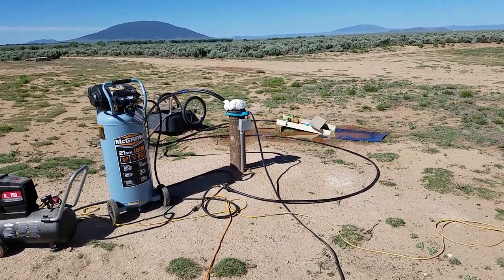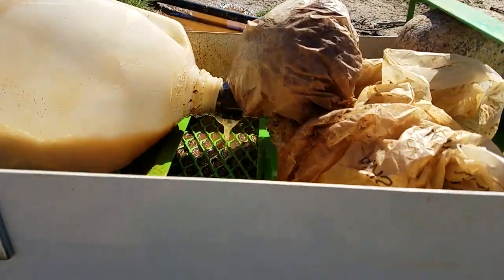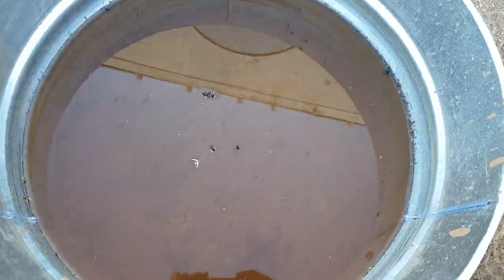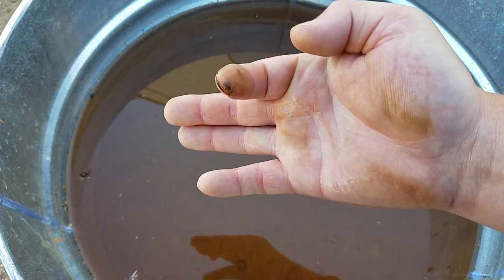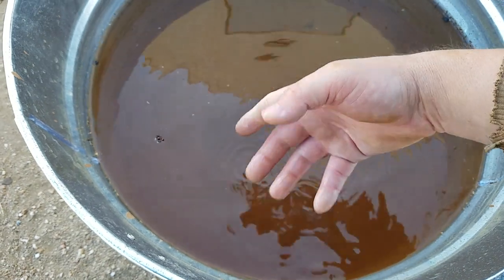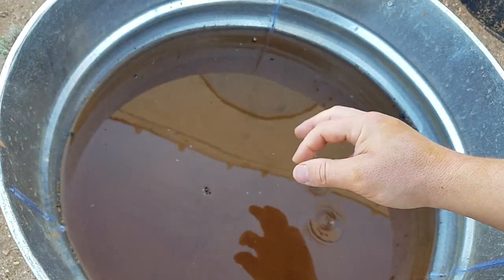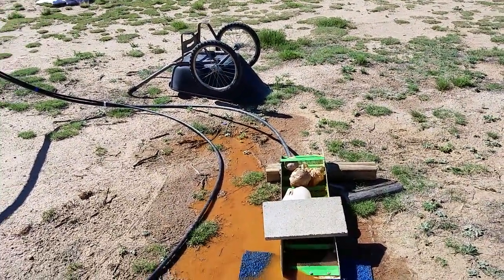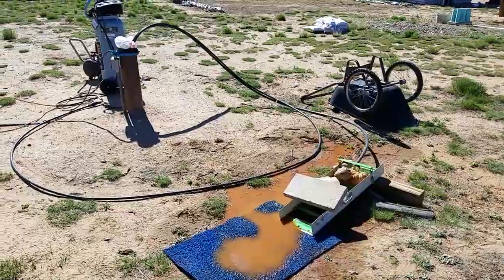Water Well 380 Feet : 72+ hours Tiger Air Lift Pump Steadily lifting very heavy sediment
After 60 hours, stopped the compressors, left on 3 week travel for family visit, returned after 7,000 mile journey, to fire up Tiger Air Lift Pump,  sitting in same spot for 3 weeks down 392' bottom Water Well overall.

12 hours added 60 hours runtime, 72 hours later, got conservatively light flow heavy very heavy sediment coming up, oddly the sediment such fine dust, it accumulates in very thick gunky formation.

Keep updated on length of very deep 392' feet air lift pump pull and durstion to full clean bottom. This is the Sediment you want eXtremely damaging the deep submersible pumps. Like "unnoticeable until damage beyond repairable" very compariable to Pipe line Welder on P91 Chrome breathing a dangerous Hexavalent chromium Fume Chemical,  "Undetectable".